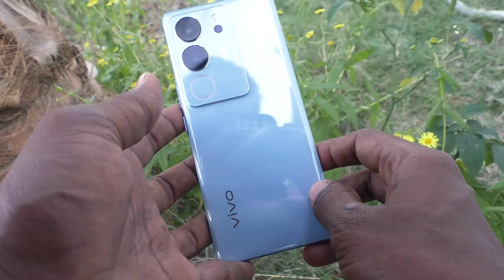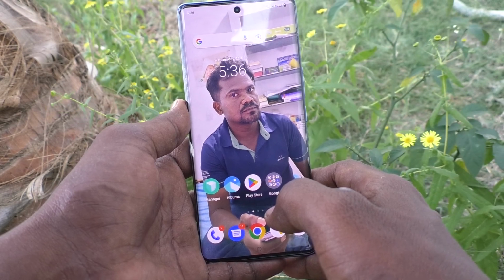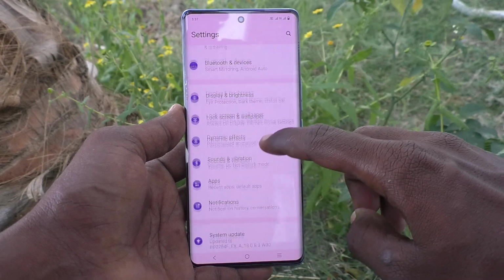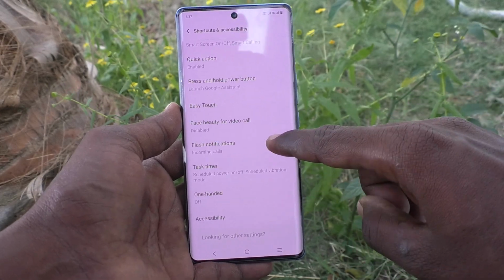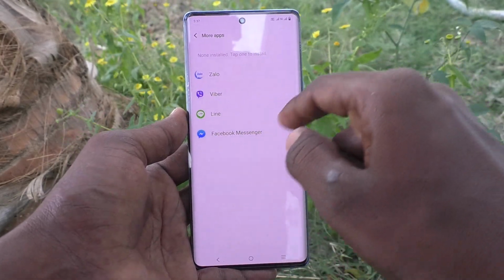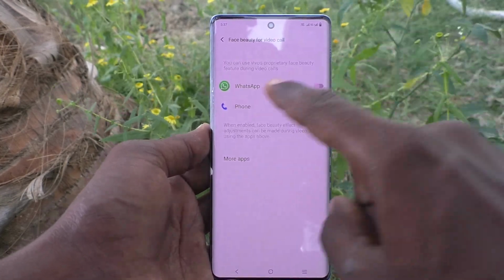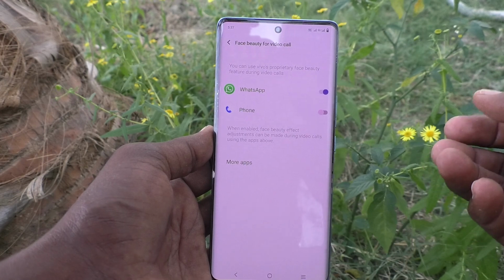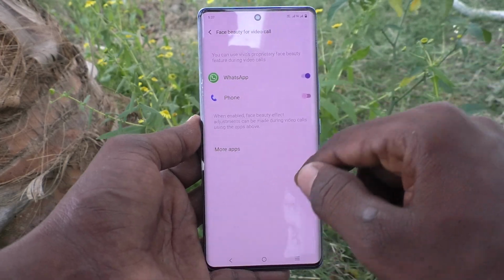How to enable face beauty for WhatsApp video call in Vivo V29 Pro 5G | face beauty enable kaise kare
Vivo V29 Pro 5G face beauty enable settings for WhatsApp video call: Learn here how to enable face beauty for WhatsApp video call in Vivo V29 Pro 5G smartphone | Vivo V29 Pro face beauty enable kaise kare for WhatsApp video call

About Vivo V29 Pro 5G Smartphone:
8 GB RAM | 256 GB ROM
17.22 cm (6.78 inch) Full HD+ AMOLED Display
50MP + 12MP + 8MP | 50MP Front Camera
4600 mAh Battery
80 W FlashCharge